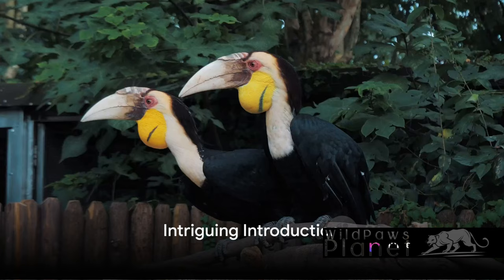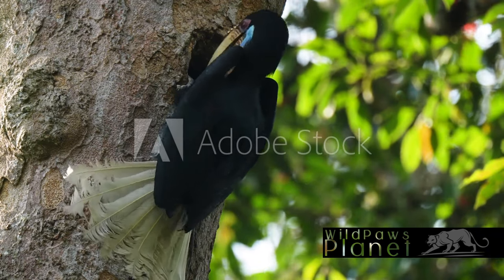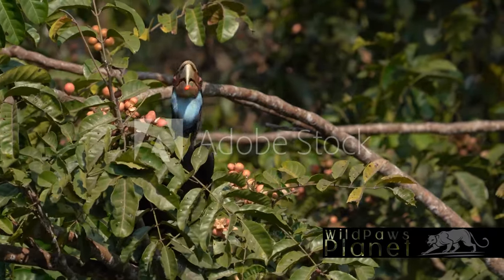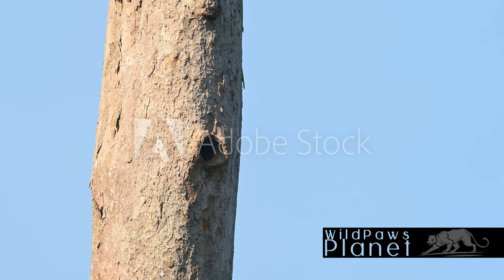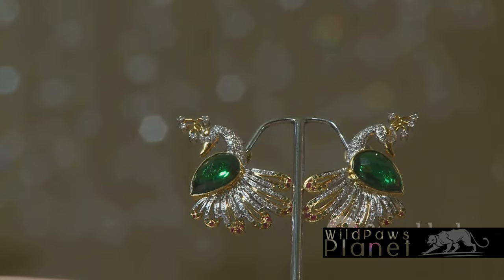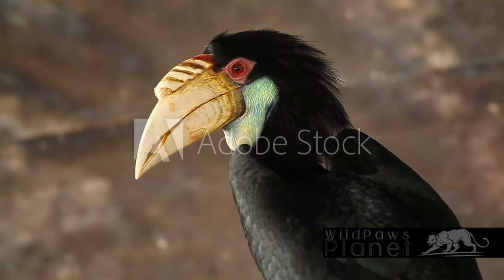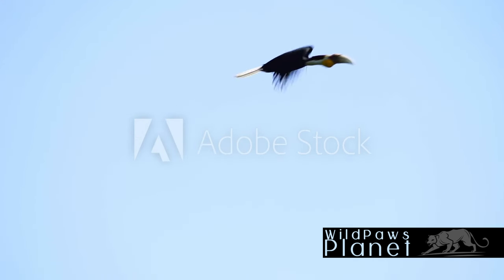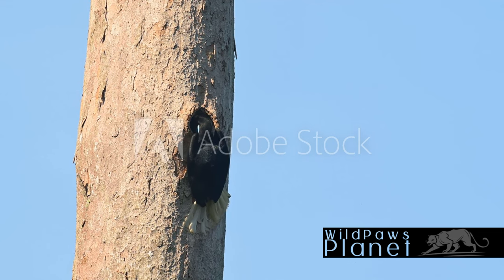The Majestic Wreathed Hornbill: A Closer Look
In this captivating video, join us on an enchanting journey into the mesmerizing world of the Wreathed Hornbill. Known for its striking beauty and captivating behavior, this unique bird species has fascinated researchers and bird enthusiasts alike.

Discover the secrets behind the intricate courtship rituals and nesting habits of these magnificent creatures. Explore their vibrant plumage and impressive wing spans, as we delve into their natural habitat and uncover the mysteries of their daily lives.

Featuring stunning footage captured by renowned wildlife photographers, this video provides a rare opportunity to witness the Wreathed Hornbill up close and personal. From their agile flight patterns to their melodious calls, you'll be awe-struck by the wonders of nature.

Whether you're a bird lover, a nature enthusiast, or simply curious about the world around us, this video is a must-watch. So, sit back, relax, and embark on a truly extraordinary adventure.

Let's spread the word about the amazing Wreathed Hornbill and the wonders of our natural world.

OUTLINE:
00:00:00 Intriguing Introduction
00:00:31 An Overview
00:01:19 Threats and Conservation
00:02:05 Wrapping up with the Wreathed Hornbill